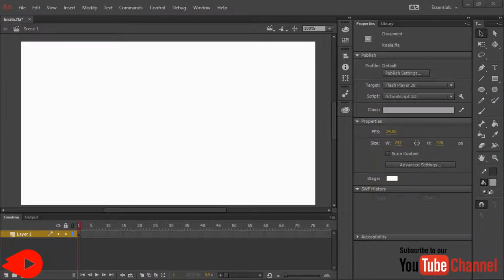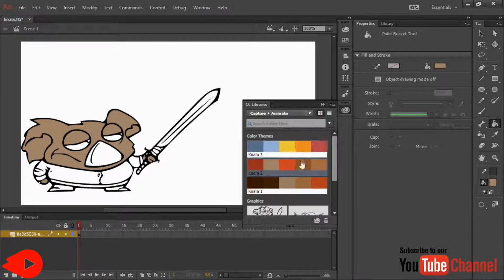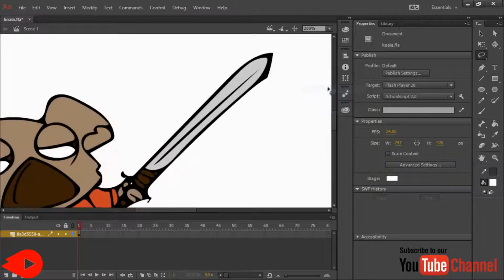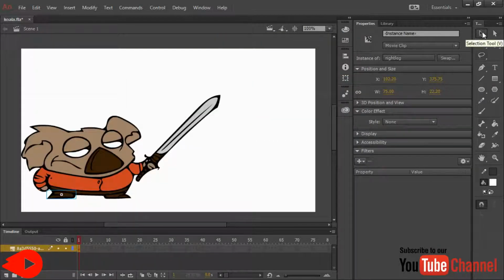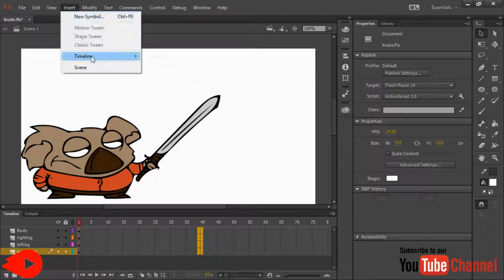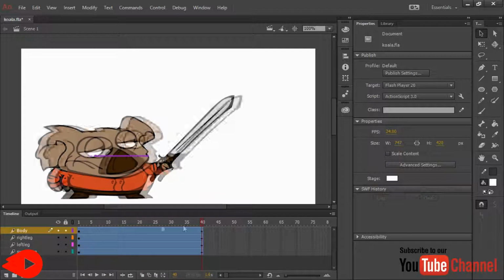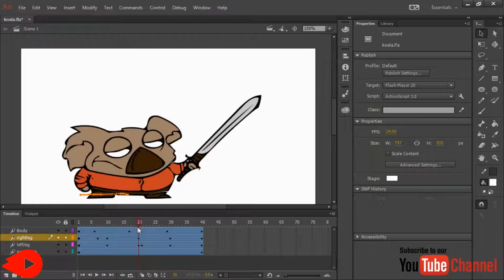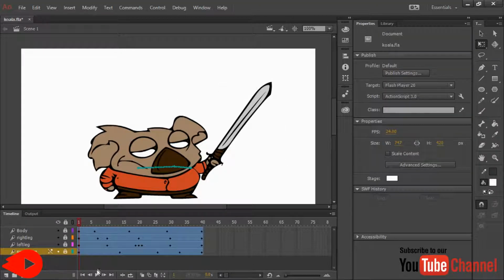How to Animate A Drawing Grow Animation Skills Faster Turns A Sketch Into A Full Blown Animation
Ever wanted to learn how to animate a drawing for a motion design project? This helpful tutorial, courtesy of Adobe, shows you how to turn a sketch into an animation with Adobe Capture CC.

Step 1: Copy my sketch to your Creative Cloud library.
To use my sketch, click the Capture + Animate Library. Click Save to Creative Cloud to copy the asset to your Creative Cloud Library.

Note: You need to be signed in to your Creative Cloud account to save the library. Get an Adobe ID if you don’t have one.

Step 2: Capture a shape
Launch Capture CC. Select Shapes (1) and tap the + icon. Tap the Capture From icon (2) at the bottom of the screen to browse through your images. Select Creative Cloud (3), tap the down arrow to the right of My Assets (4), to get to My Libraries -- Capture + Animate (5).
Select the koala_sketch photo, then tap the blue Open button.

Step 3: Convert the sketch to a vector shape
Capture CC transforms my pencil drawing to a vector shape that maintains its sharpness at any size.
Drag the slider handle left or right, to capture more or less detail in the shape. Tap the Capture button (camera icon) to capture the image and turn it into a vector shape.
If necessary, refine the shape by selecting Remove from Shape or Keep in Shape. Drag your finger over the details you want to remove or keep in the vectorized graphic.
Tap the arrow. Capture converts your shape into a vector. When complete, Capture guides you to the next screen to name and save the koala shape (I named it koala_A, in the Capture + Animate Library).

Note: The screenshots and instructions in this tutorial show Capture on an Android phone. The user interface may vary between iPad, iPad Pro, iPhone, and Android devices.

Step 4: Capture a color theme
Tap Colors, then tap the + icon. Point your camera at a colorful scene. Interactive color circles will appear on top of the image. Tap the screen to freeze it so you can move individual color circles to adjust the theme. Tap the Capture button check mark to capture a theme of 5 colors.

Step 5: Save your color theme
Type a name for your color theme. Choose the appropriate Creative Cloud Library, then tap the check mark to save. You will use this theme in Animate CC to color your animated koala.

Step 6: Animate your character
Watch the video below to see Joseph Labrecque retrieve the koala and color theme from Creative Cloud Libraries in Animate CC, and bring the character to life with some fun animation.
And that’s it! You’re done.

Alex Fleisig is a professional animator and game designer. He has worked for some of the largest CGI film production companies in the industry including Pixar and DreamWorks. His character animation portfolio stretches across an impressive number of movies including How to Train Your Dragon, Megamind, Madagascar, Shrek, and Finding Nemo. Recently, Alex set up his own indie game label where he released platform action game, Corgi Warlock, on Steam.